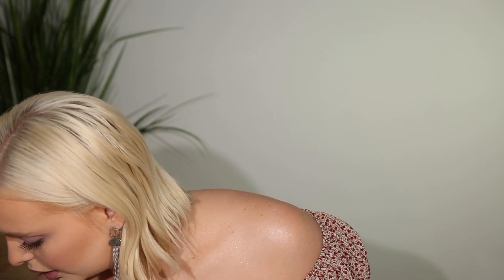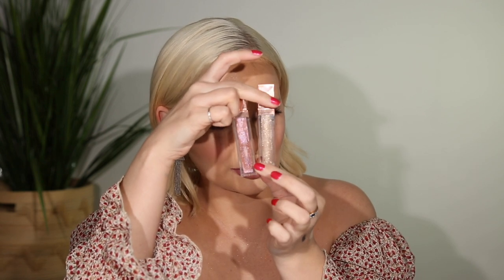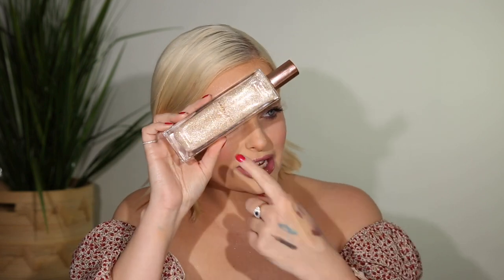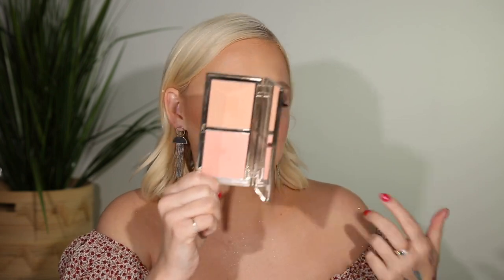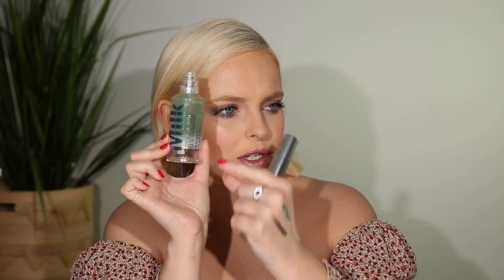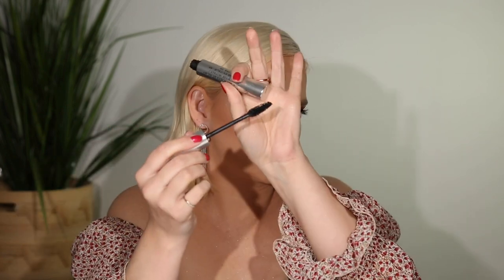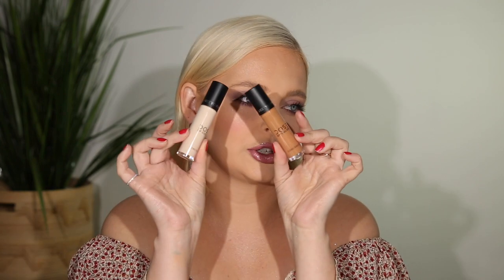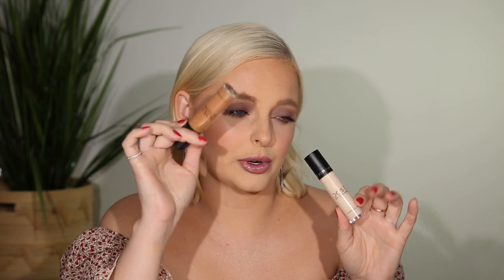APRIL MONTHLY FAVORITES YOU NEED // THEMEGSCAHILL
Wanna try these products?

PATRICK TA BEAUTY

-she’s an influencer -She’s expensive

Body oil

MILK MAKEUP ( A MUST TRY BRAND)

HYDRO PRIMER ( THE PRODUCT I CANT LIVE WITHOUT)

KUSH MASCARA

MEET YOUR HUE CONCEALER

HANK AND HENRY BEAUTY

NABLA COSMETICS

Liquid lipstick
Setting powder -

GARNIER SKIN ACTIVE

INSTGRAM- THEMEGSCAHILL
TIK TOK THEMEGSCAHILL

Much love, Megs Cahill